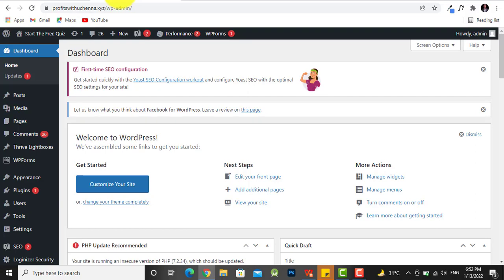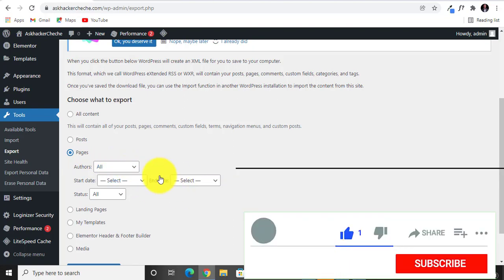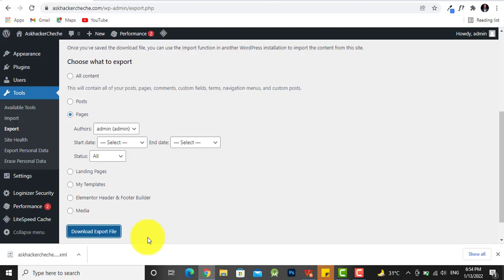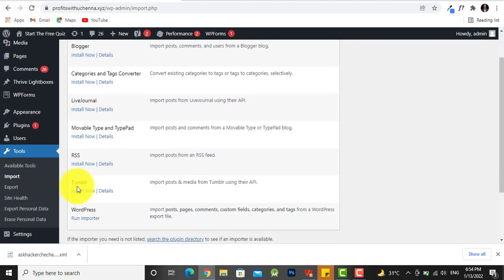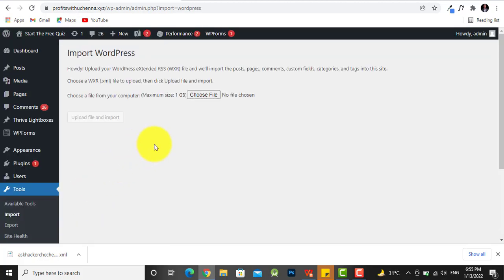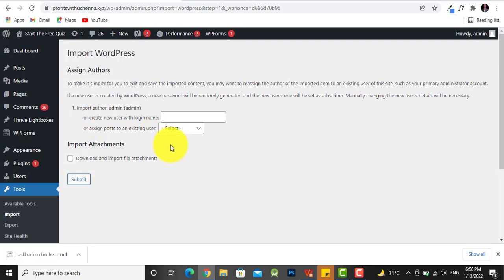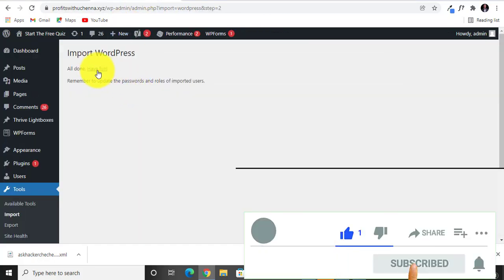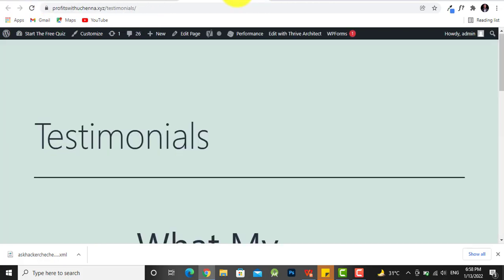How to Export and Import Wordpress Pages Fast (Easily)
How to export and import Wordpress pages fast. Discover how to export and import Wordpress pages and posts, from one website to another, easily.

CHAPTERS
00:00 - Intro
00:57 - How to export Wordpress pages
02:40 - How to download Wordpress content for export
03:02 - How to import Wordpress posts and pages
04:24 - How to import a website page
05:14 - How to import Wordpress pages with images